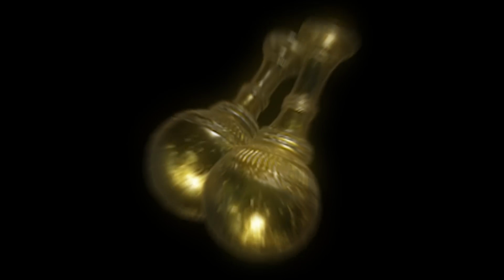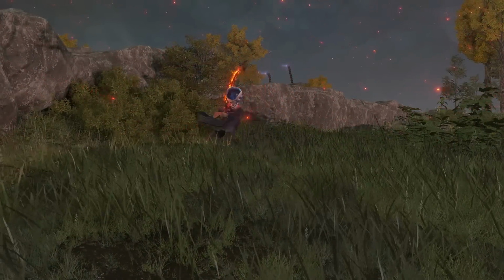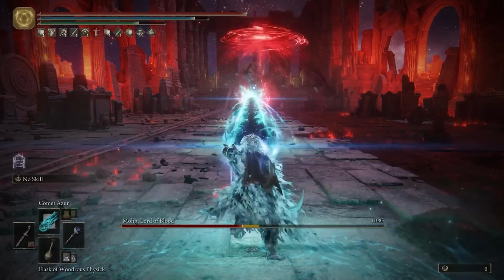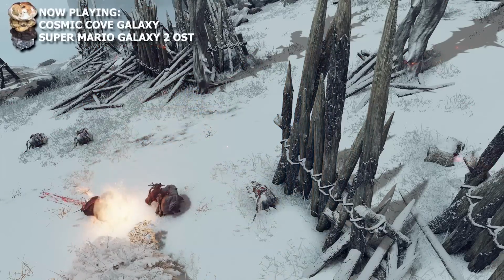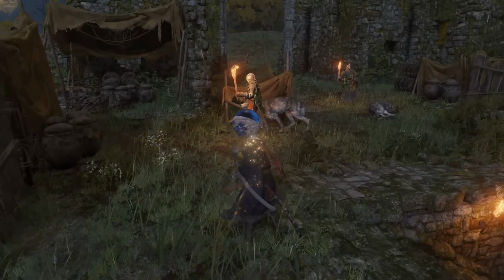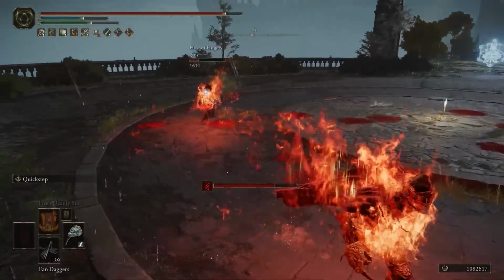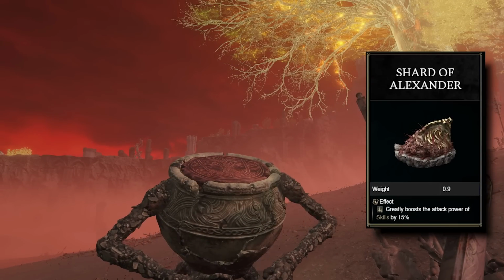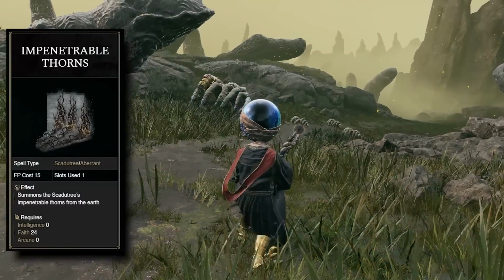The History of Elden Rings Most Broken Builds - Elden Ring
Check out War Thunder and use my link for a free large bonus back with boosters, vehicles, and more

From the Hoarfrost Stomp to the Lightning Perfume Bottles, these are the most broken weapons in the history of Elden Ring The History of Elden Rings Most Broken Builds - Elden Ring
Intro 0:00
Icerind Hatchet 0:12
Bloodhound's Fang 1:09
Sword of Night and Flame 2:02
Mimic Tear 2:51
Comet Azur 3:45
Death's Poker 5:06
Marais Executioner's Sword 5:51
War Thunder 6:25
Flame of the Redmanes 7:33
Moonveil & Rivers of Blood 8:21
Blasphemous Blade 9:09
Serpent Hunter (Chainsaw Glitch) 9:53
Fire's Deadly Sin (Exploits) 10:49
Mogwyn's Sacred Spear 12:34
Darkmoon Greatsword 13:13
Honorable Mentions 14:00
Bloodfiend's Arm 15:06
Impenetrable Thorns 15:47
Lightning Perfume Bottles 16:34
Outro 17:40

I have a Discord as well for all the best research
I have a Twitter too:

Credit:
Distortion2
FextraLife
Ymfah
Ray Dhimitri
Kibbles Gaming
Quantum Scrublord
JonkenStonk
Arekkz Gaming
Skumnut
HonestBunny
Boss Fight Database
Chancho McFly
clankymocha
Gigathiccas
RageGamingVideos
EslytheCrow
Kai Cenat

Air: Cottage 1 - Wii Sports Resort OST
Main Menu - Kirby Triple Deluxe OST
Soaring The Sky (Night) - Pokemon Omega Ruby and Alpha Sapphire OST
Dire Dire Docks - Super Mario 64 OST
Cosmic Cove Galaxyh - Super Mario Galaxy 2 OST
Hateno Village (Day) - The Legend of Zelda: Breath of the Wild OST

Any Questions, comments, concerns? Let  me know!